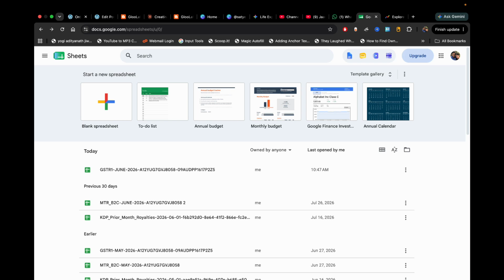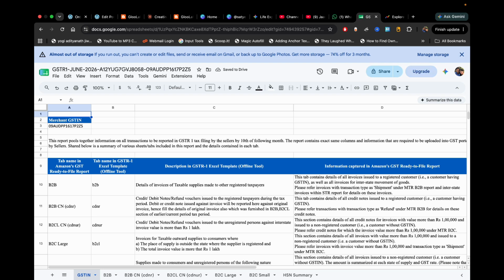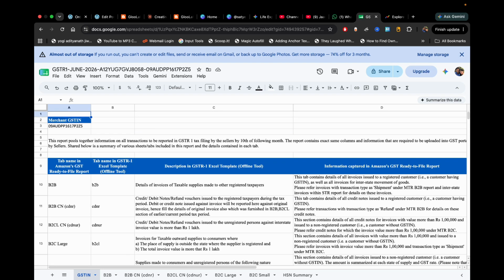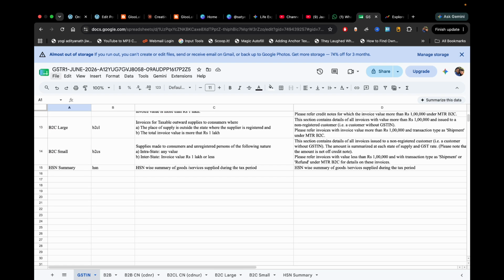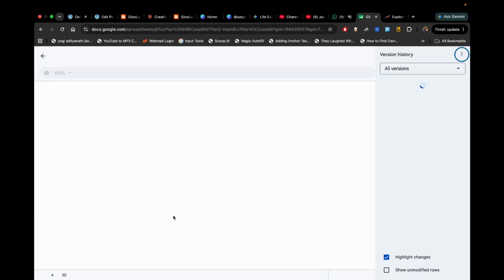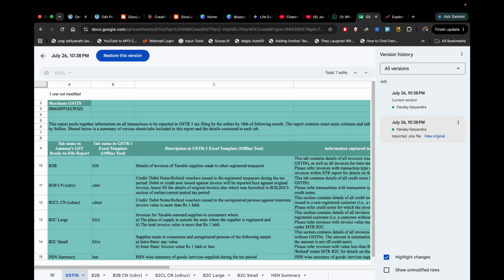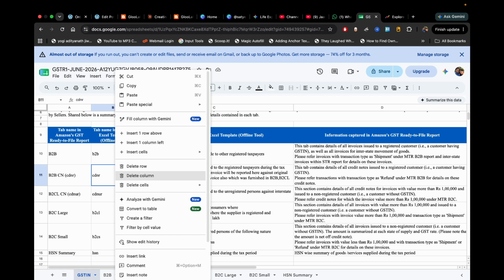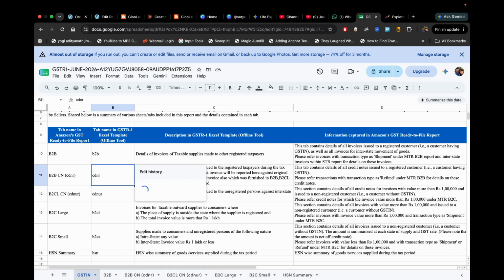How To Check History In Google Sheets (2026)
googlesheets Learn how to check history in google sheets. You can check overall history of your sheet or history of a particular cell as well.